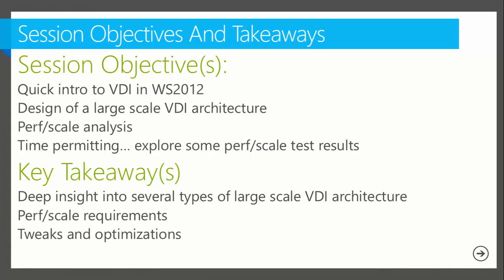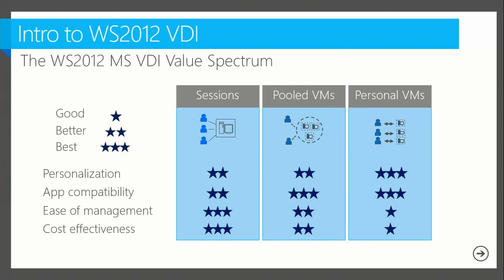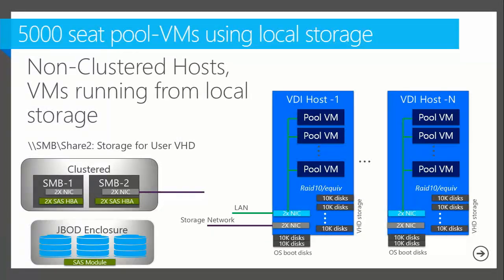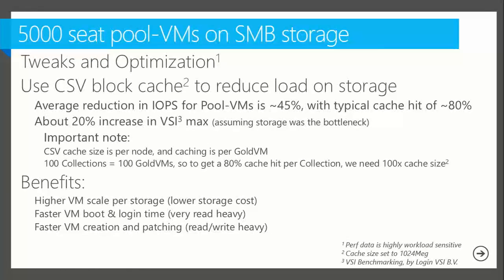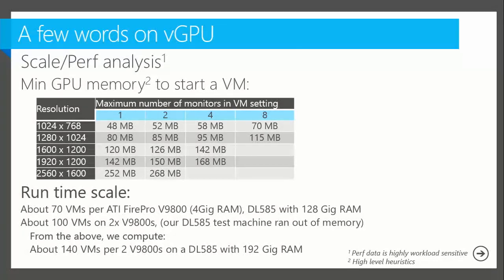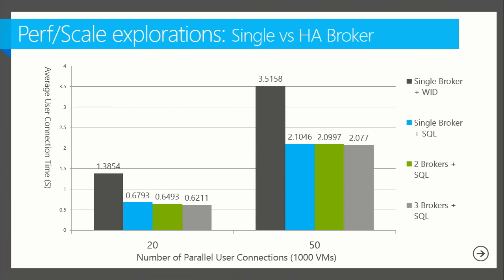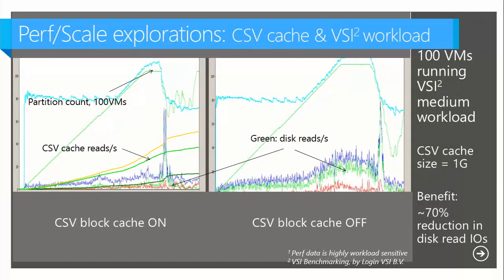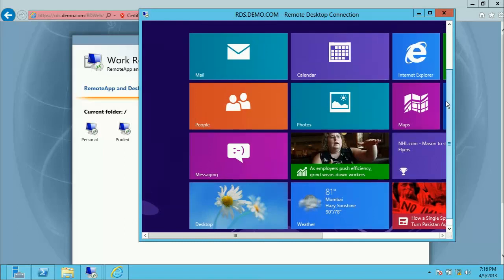MMS 2013 Designing a Virtual Desktop Infrastructure Architecture for Scale and Performance